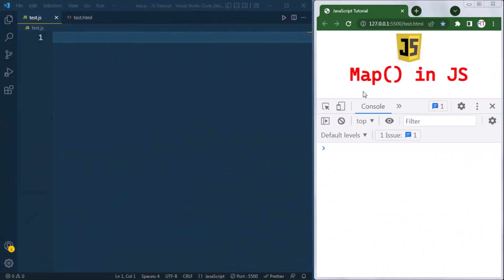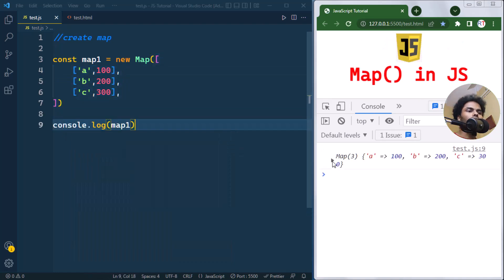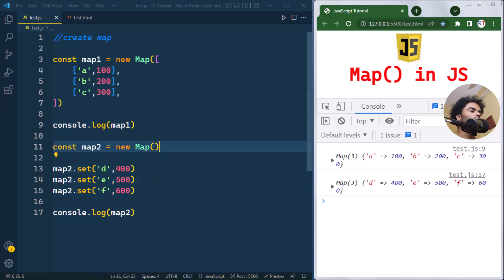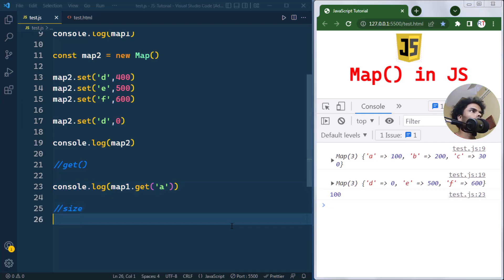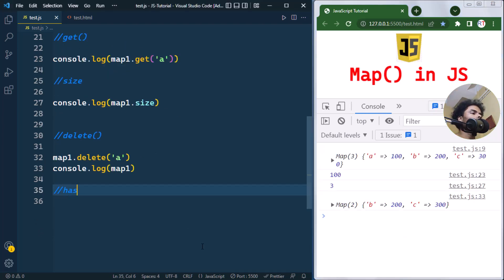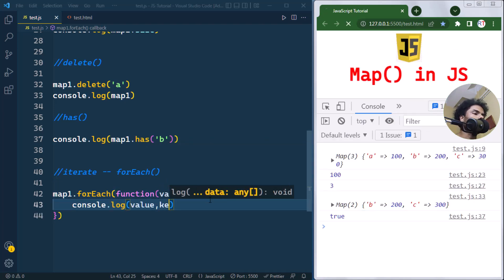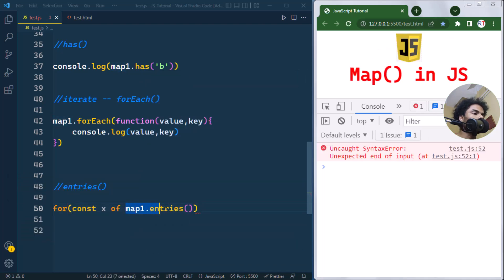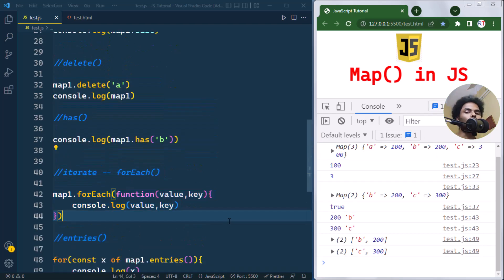#37 Map in JS |Create, Modify, and Iterate Maps |set, get, size, delete, has, forEach,entries method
Unlock the power of JavaScript Maps 🔑 with this comprehensive tutorial! Learn how to create, modify, and leverage key methods like set(), get(), delete(), has(), and more 🚀.
 Whether you're a beginner or an experienced coder, this guide will help you harness the full potential of Maps in your projects 💡

📝 Timestamps:
0:00 - Intro to Map
0:17 - create Map
0:57 - set() method
1:35 - get() method
1:52 - size Property
2:11 - delete() method
2:33 - has() method
2:56 - forEach() method
3:26 - entries() method
4:13 - Conclusion